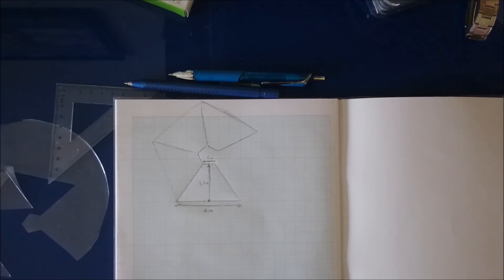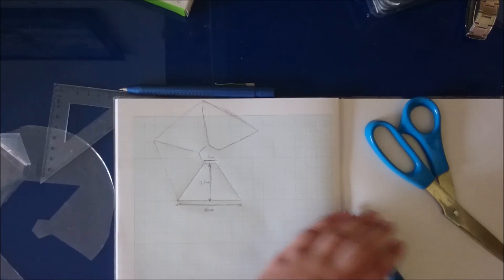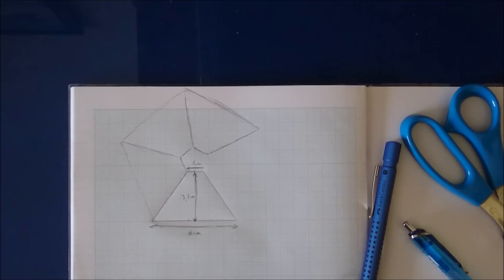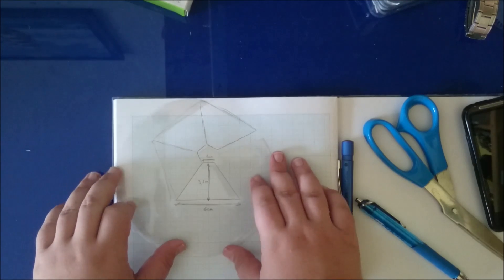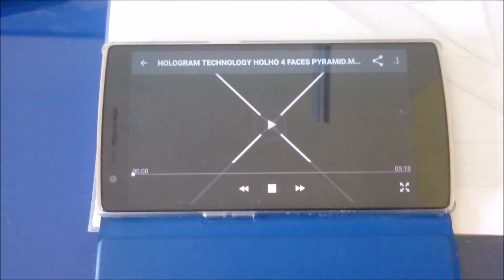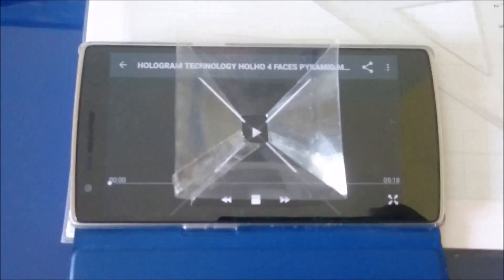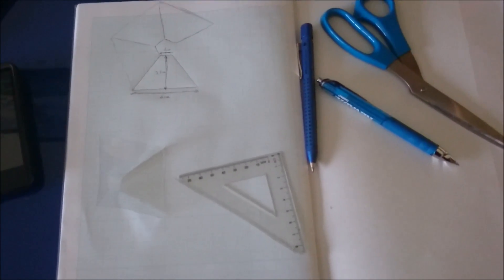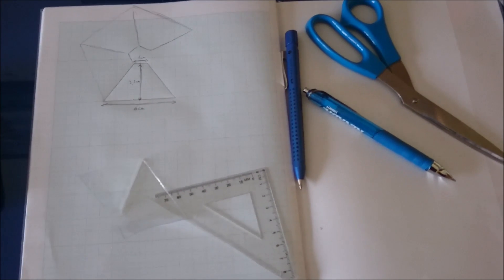How to project holograms with a smartphone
Want to project 3D holograms with your phone? In this video I show you how to make your own 3D pyramid to project 3D holograms in just 5 -10 minutes.